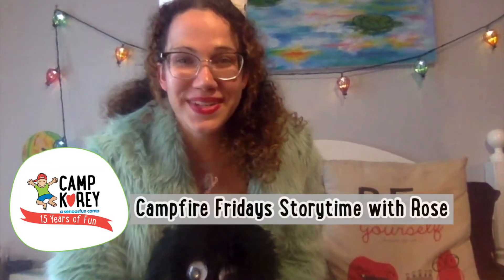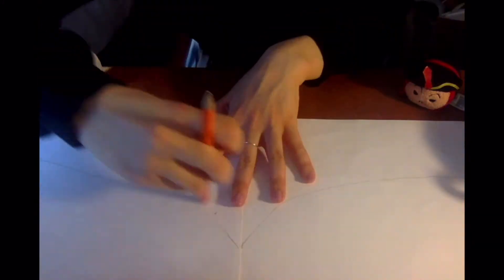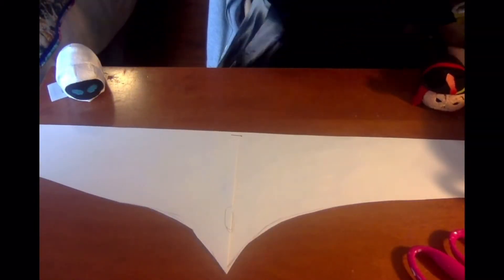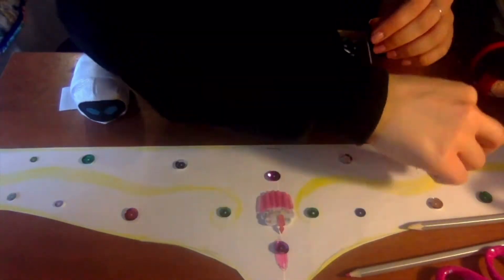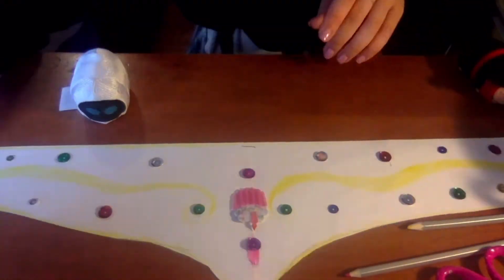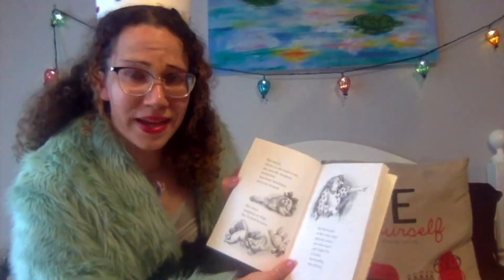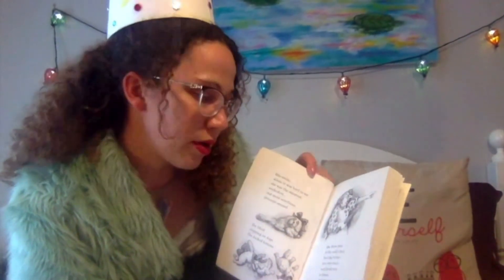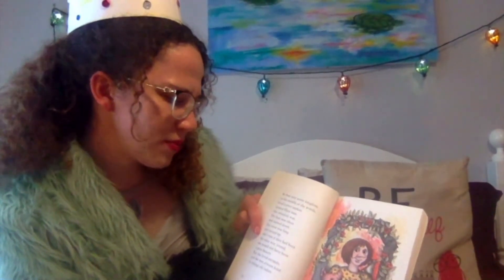Campfire Fridays: Storytime with Rose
Settle in, grab a Warm Fuzzy, make a crown, and enjoy a story read to you by Rose!